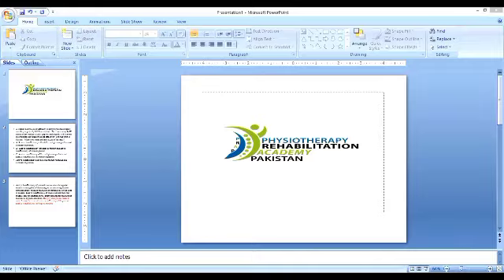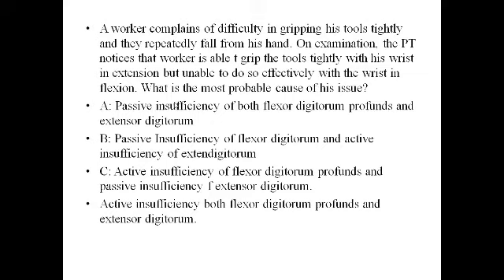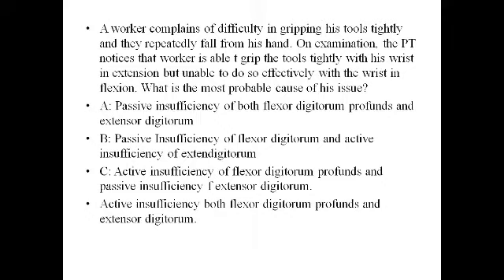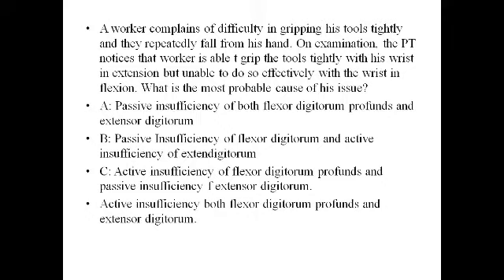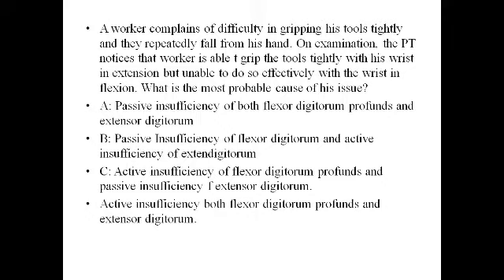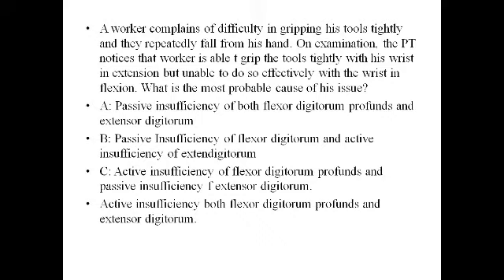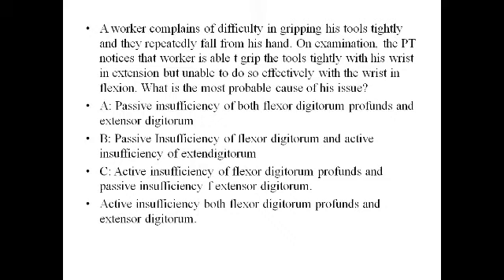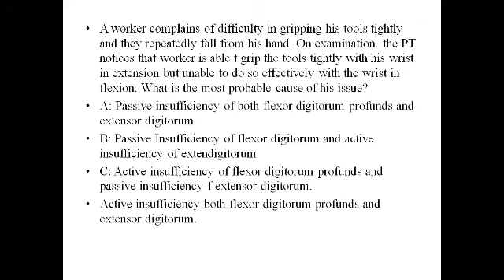Active & Passive Insufficiency/ Case Study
Active Insufficiency and passive insufficiency term only used for two joint muscles we use specific terms to identify both of these term active insufficiency inability to contract and passive insufficiency unable to stretch at required length.